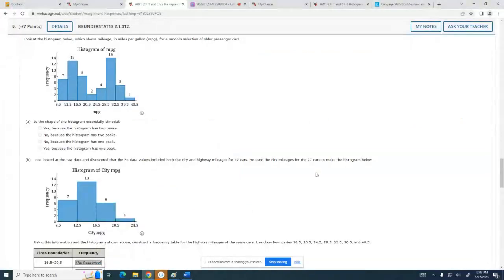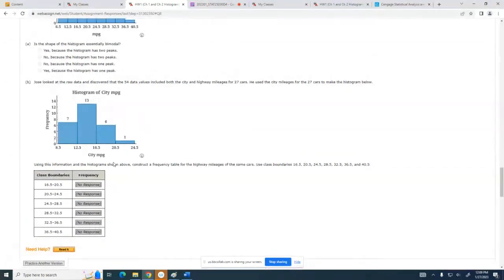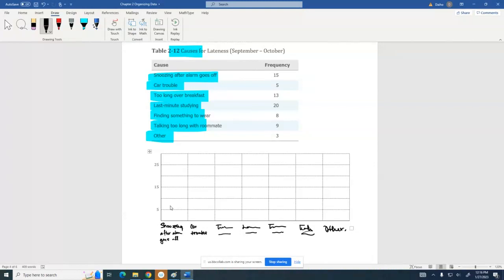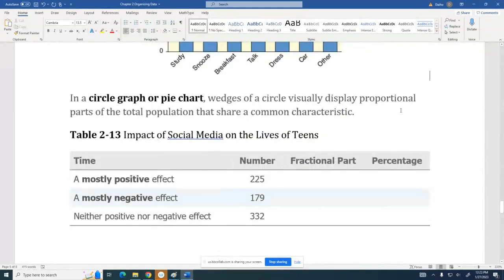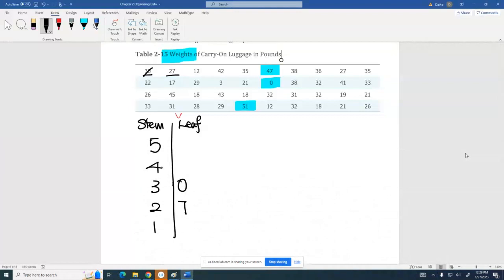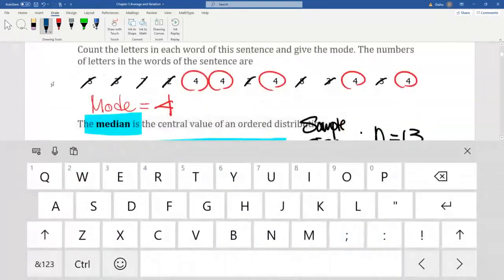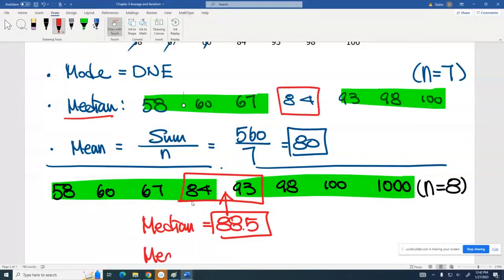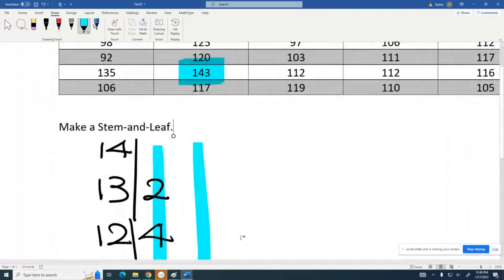STAT2503 Ch 2 & Ch 3 Mean (June 9, 2023)